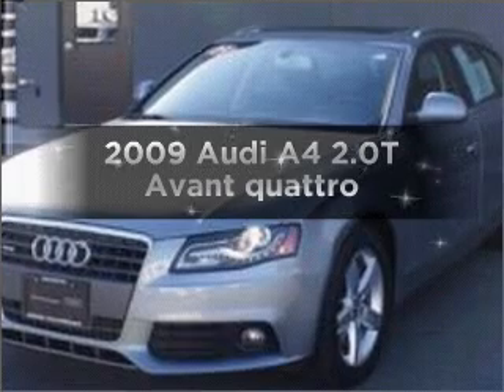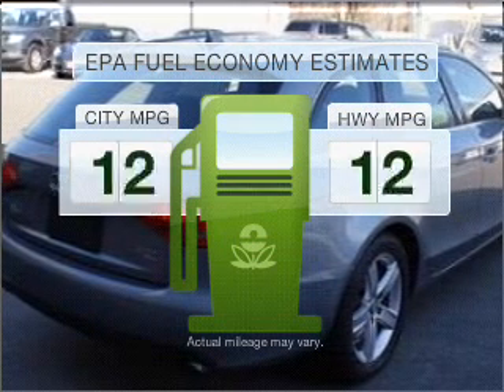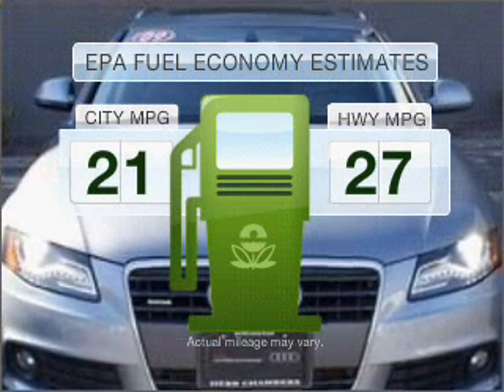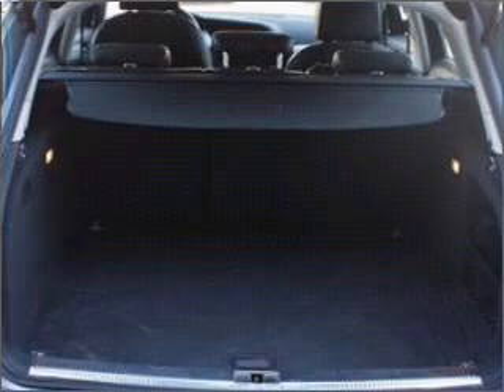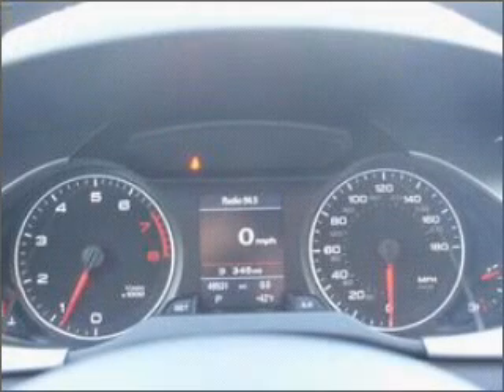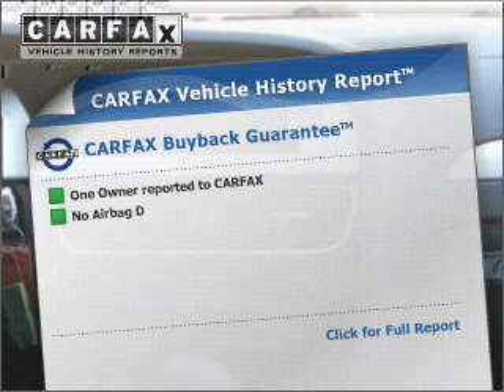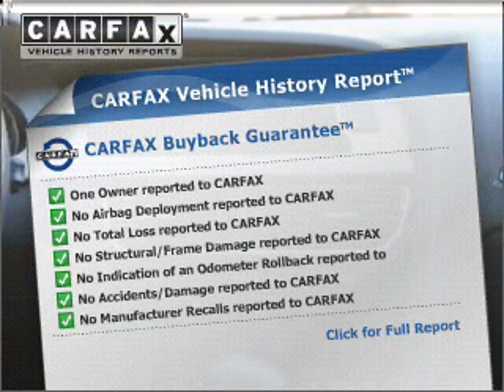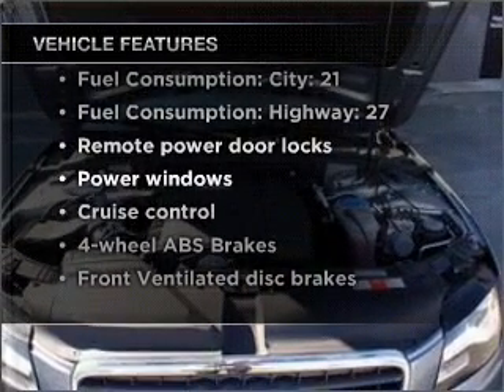2009 Audi A4 - Burlington MA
Year: 2009
Make: Audi
Model: A4
Trim: 2.0T Avant quattro
Engine: 2.0 liter inline 4 cylinder 16 valve
Transmission: 6-Speed Automatic
Color: Gray
Mileage: 49497
Address:
62 Cambridge Street
Burlington, MA 01803